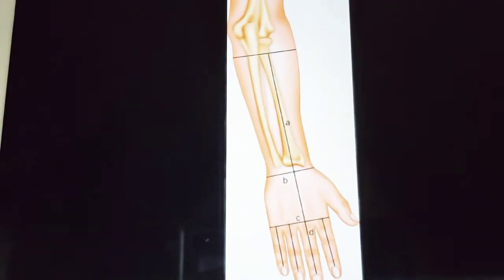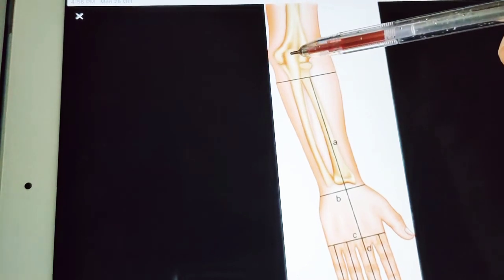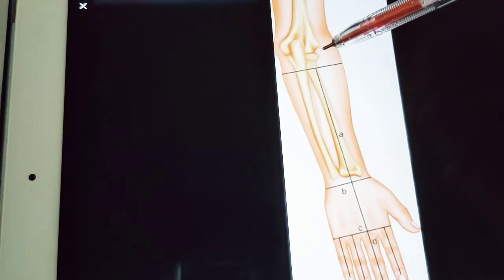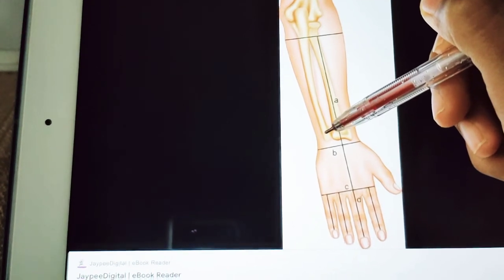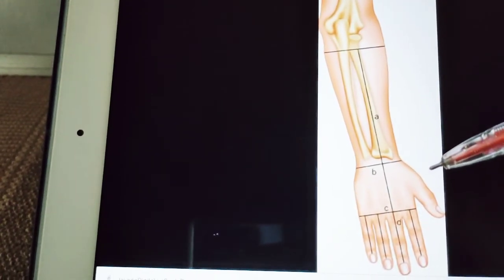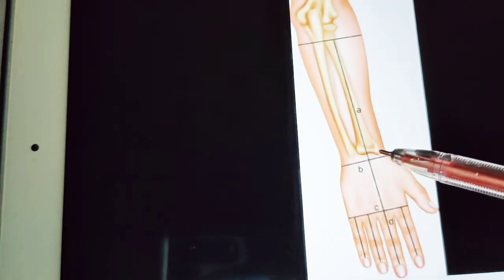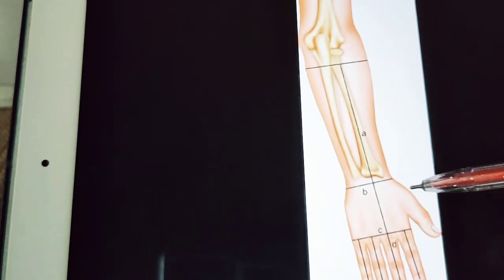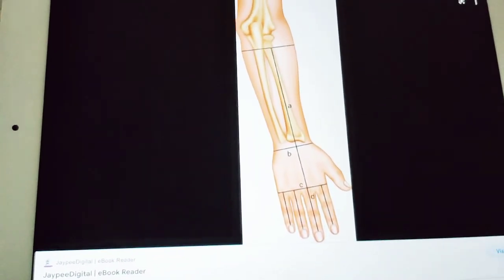surface Landmarks of back of forearm and hand 🥳